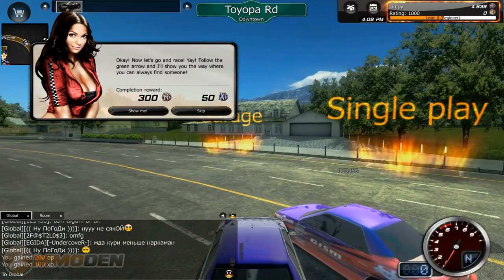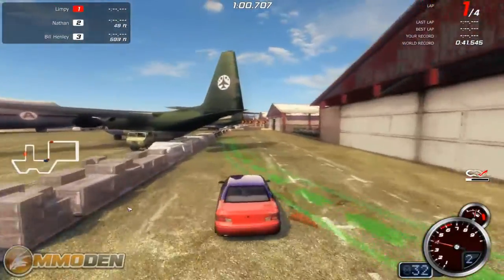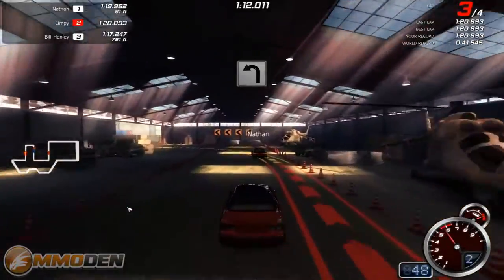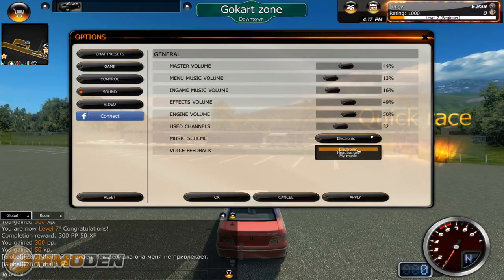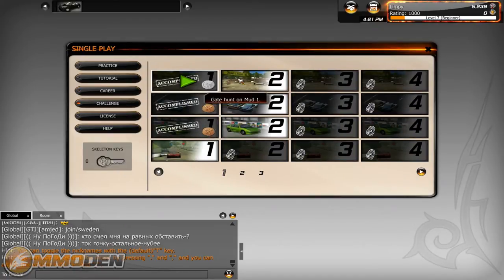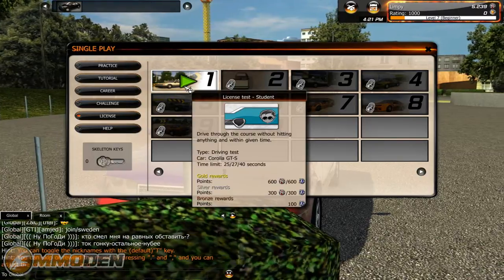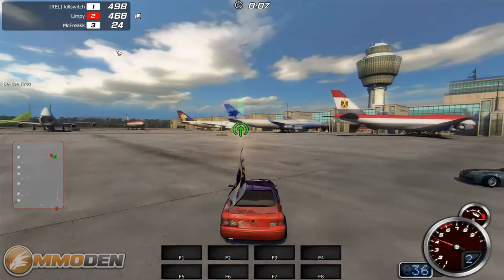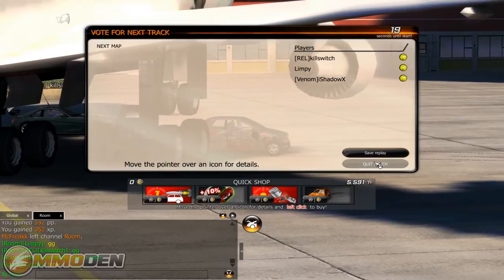HEAT Online Gameplay Review - Inside the Den HD Feature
HEAT Online Gameplay Review from MMODen.com. HEAT Online is a free to play MMO. See more HEAT Online gameplay videos, screenshots, news, and more at MMODen. MMODen has over 150 Free MMOs and Free MMORPGs for you to learn about.